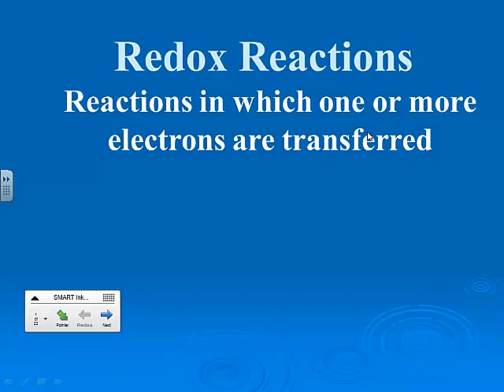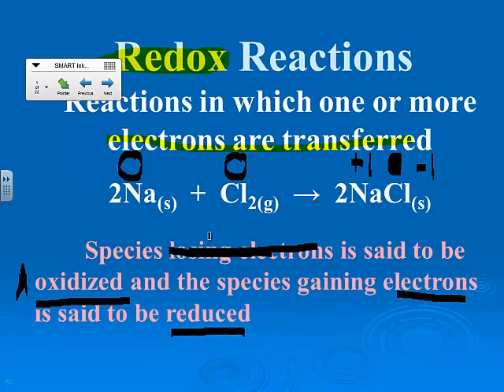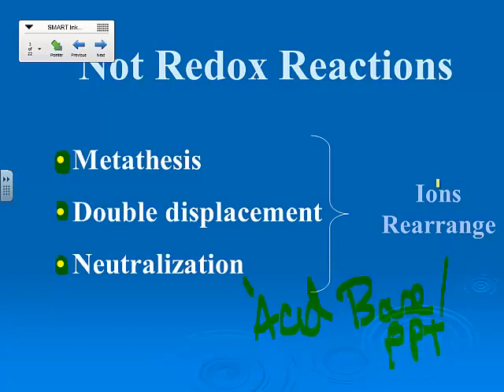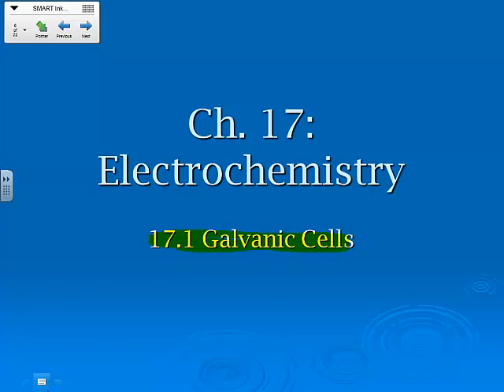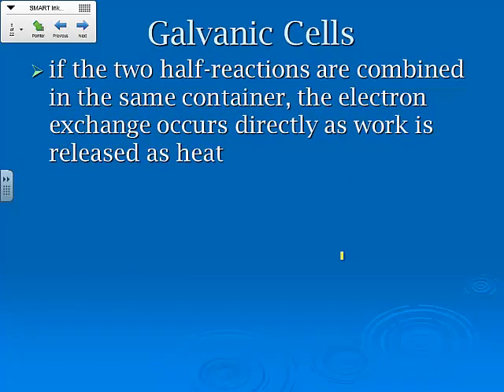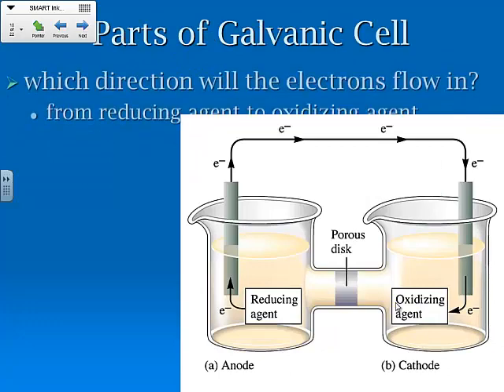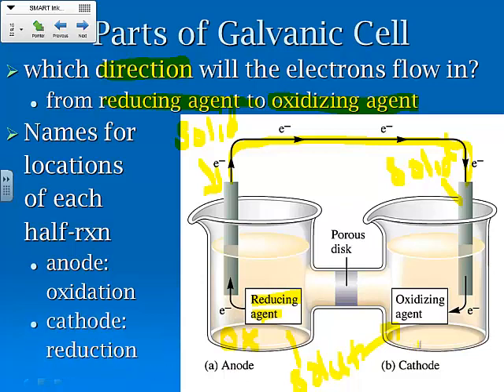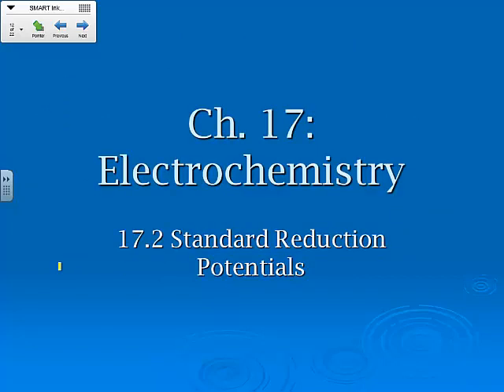17.1 Redox review & galvanic cells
Oxidation reduction review